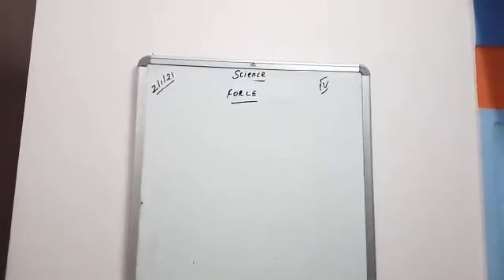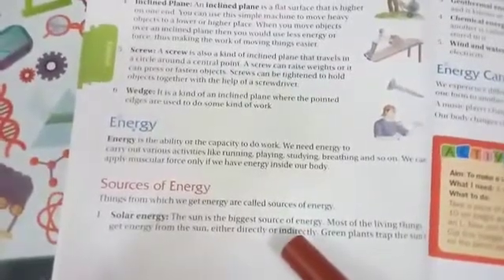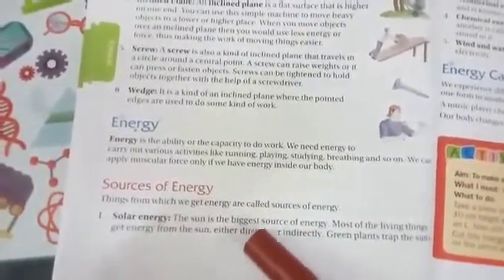4 th std science 02/02/2021